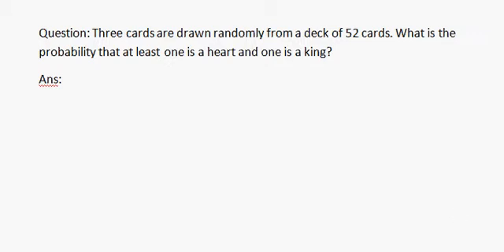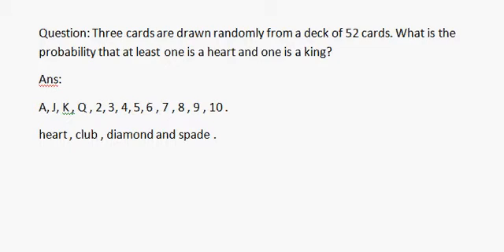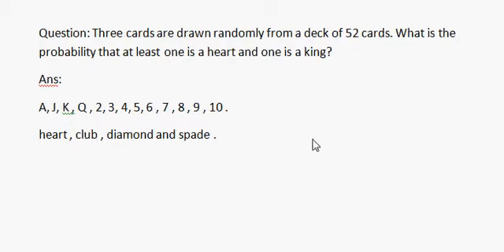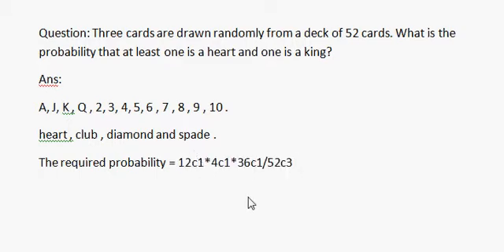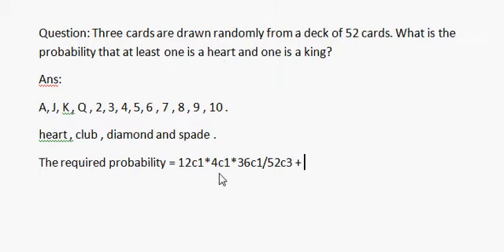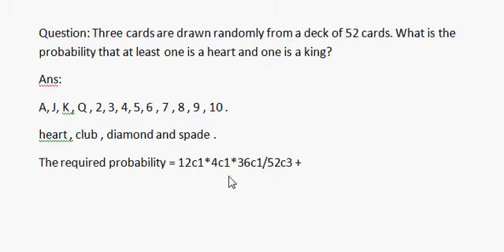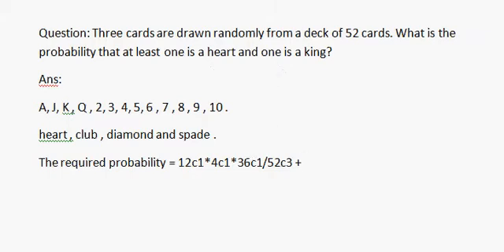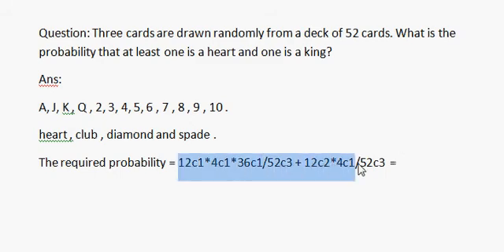Probability Problem On Cards | TutorTeddy.com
Three cards are drawn randomly from a deck of 52 cards. What is the probability that at least one is a heart and one is a king?